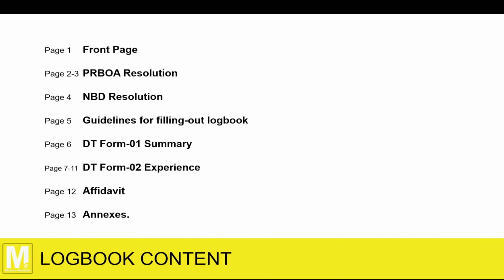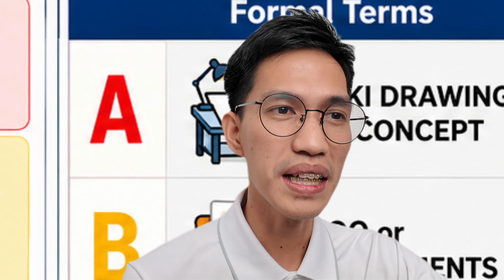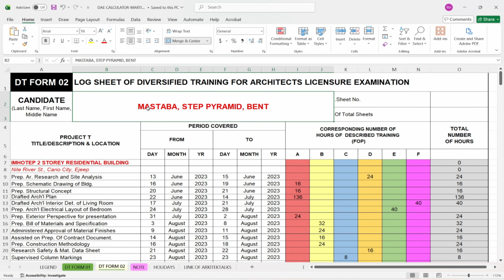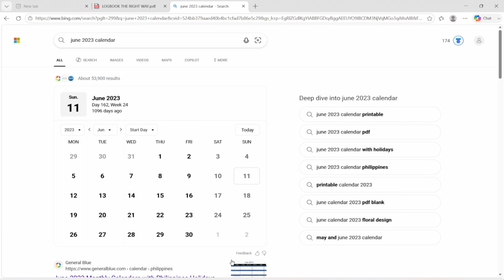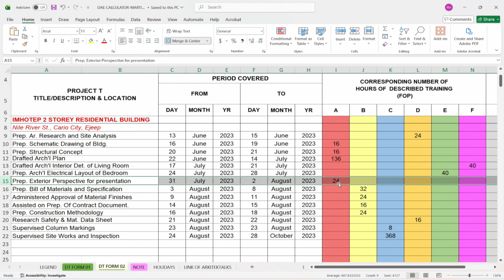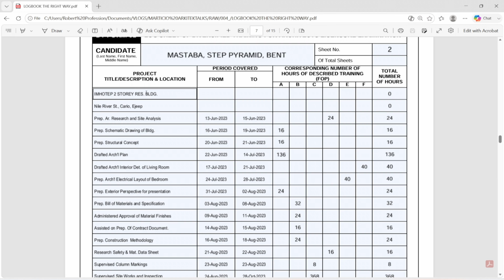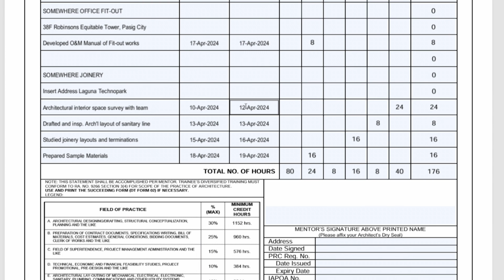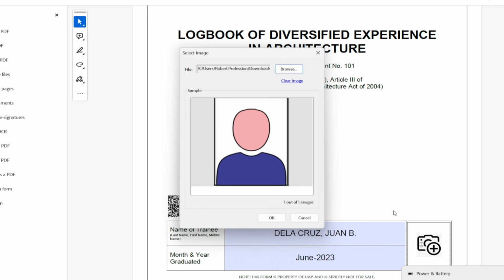004_UAP DAE LOGBOOK FILLING PART 2. FILLING OUT DT FORM-01, DT FORM 02 & FRONT PAGE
In this Part 2 video of the UAP DAE Logbook Filling-Out Series, I will guide you through the proper completion of DT Form 01, DT Form 02, and the Front Page of the logbook.
(Do not edit the excel file in gdrive. You may edit it once you download)

ZIP Password: MARTICIOARKI